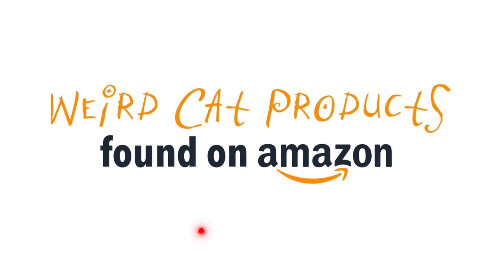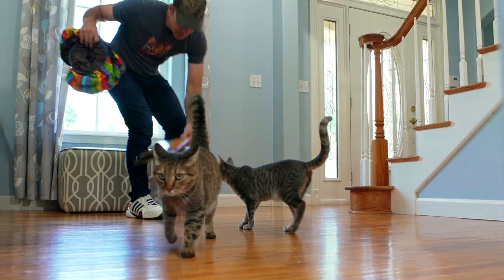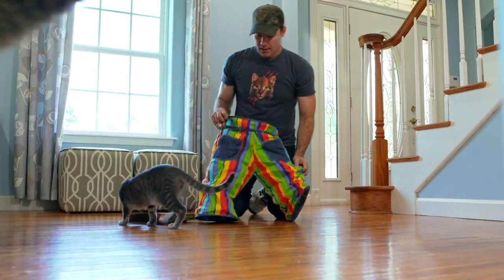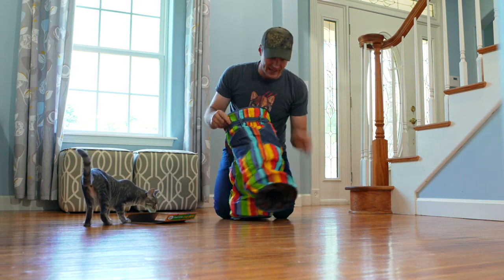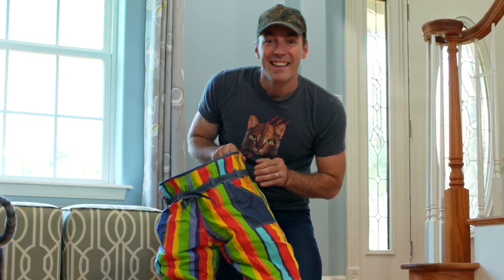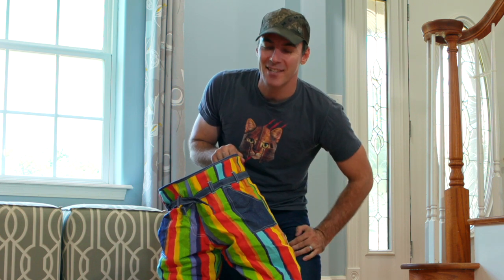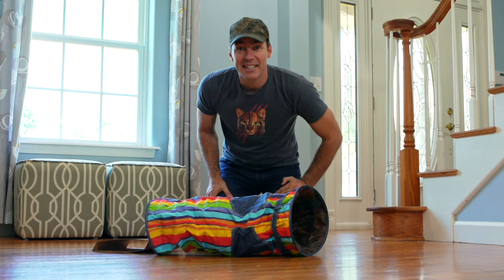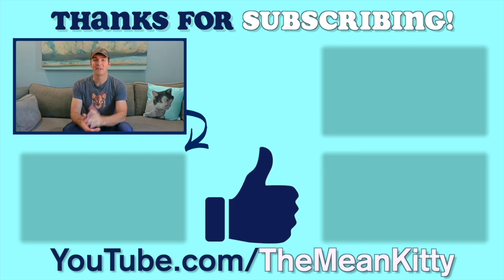Crazy Cat Pants Review | Weird Cat Products Found on Amazon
This is our review of Super Crazy Cat Pants.  There are lots of weird cat products on Amazon, so my wife is surprising me with new crazy cat products to review each week.

Here is today’s weird cat product on Amazon and more:
Super Crazy Cat Pants